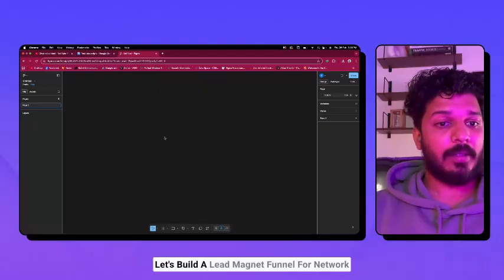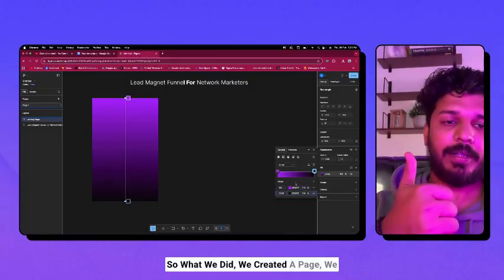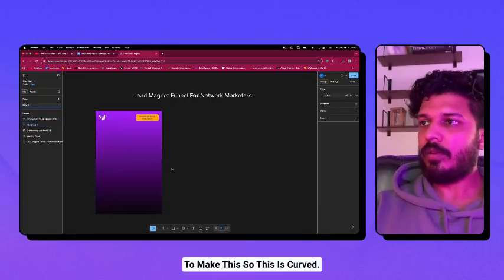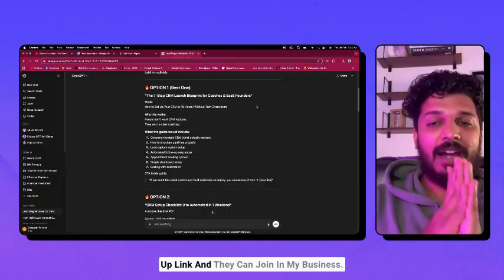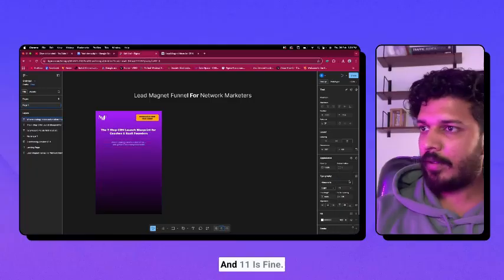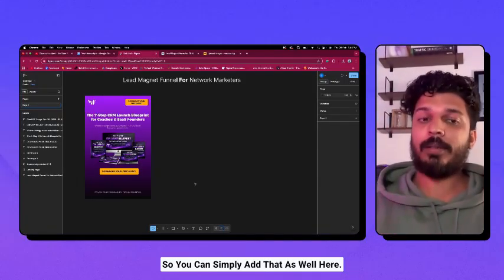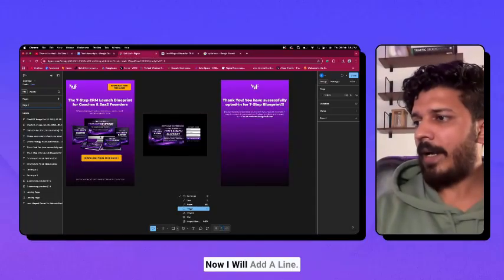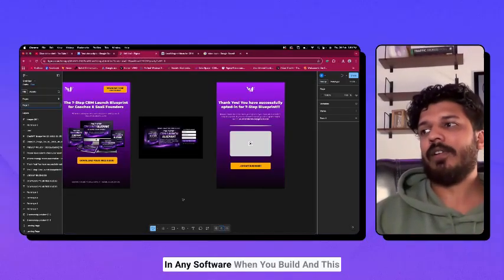How I get 10000+ leads in a month? Network Marketing | FLP | Forever Living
🚀 Tired of chasing friends and family for your MLM business?
In this video, I'll show you exactly how to build an automated
sales funnel for network marketing that generates leads and
recruits for you — 24/7, without cold messaging anyone.

✅ What You'll Learn:
• How to set up an automated lead generation system for network marketing
• The exact sales funnel structure that converts strangers into recruits
• How to replace manual prospecting with a systemized recruiting machine
• The secret MLM strategy top earners use to scale without burnout

Whether you're a beginner in network marketing or an experienced
MLM entrepreneur struggling to grow, this automated funnel system
will completely change how you recruit — forever.

and business automation tutorials!

to automate your MLM recruiting?

FREE Expand Your MLM Business Globally — The 5-Step Blueprint

🔍 network marketing | MLM | automated sales funnel |
mlm recruiting | mlm leads | network marketing leads |
how to recruit in mlm | mlm tips for beginners |
network marketing for beginners | mlm strategy |
secret mlm hacks | mlm automation | sales funnel |
network marketing tips | lead generation